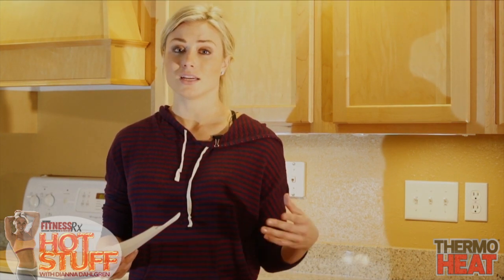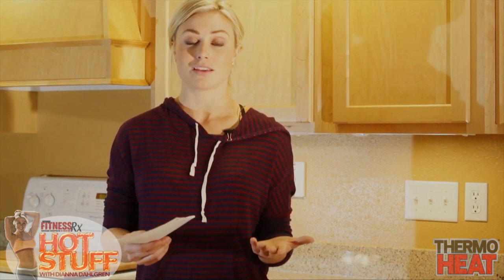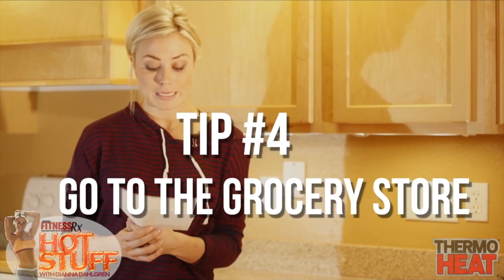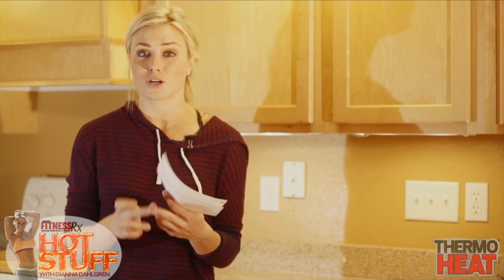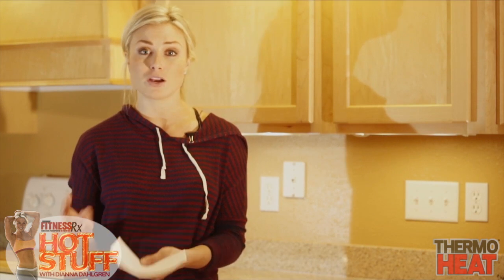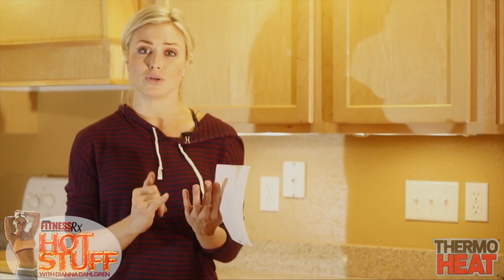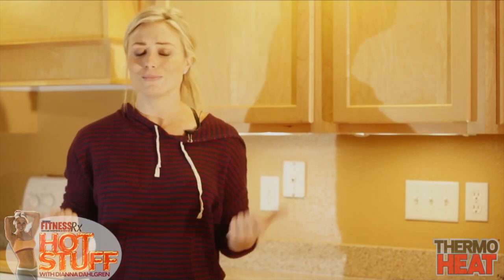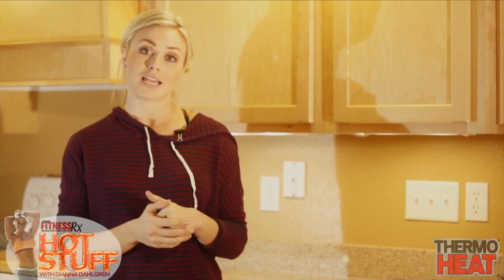Eating Clean While Traveling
In this Hot Stuff video, IFBB Pro Dianna Dahlgren shares her top tips for keeping it tight on the road, including items to bring, what to order and being your own personal chef! Check out this video to learn all her tips!